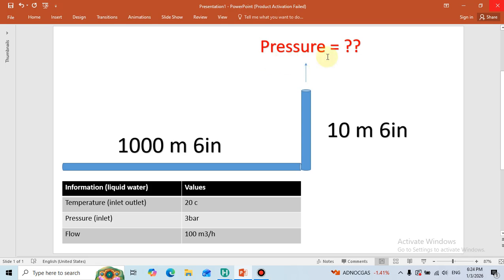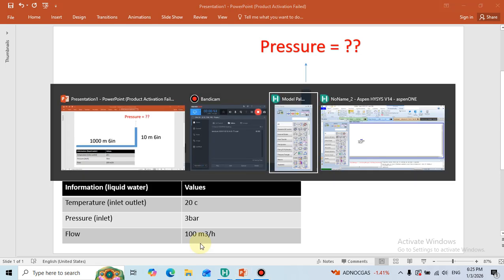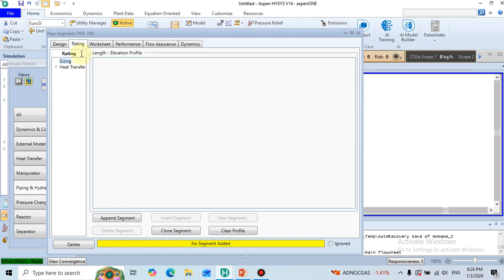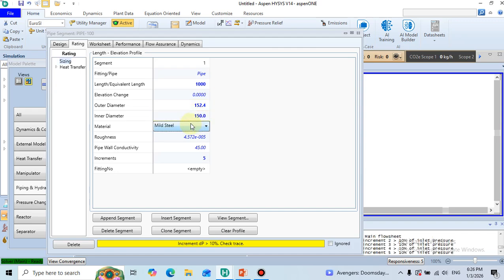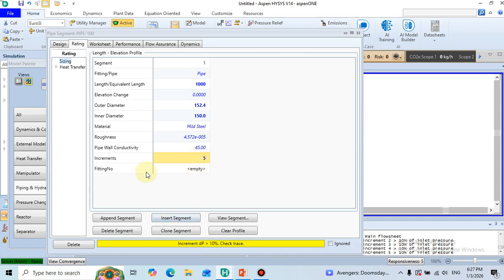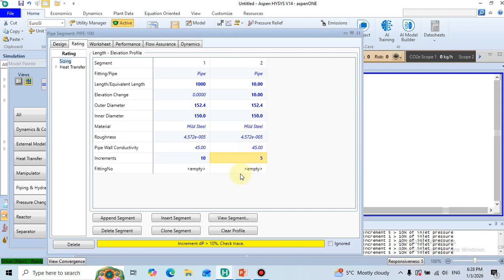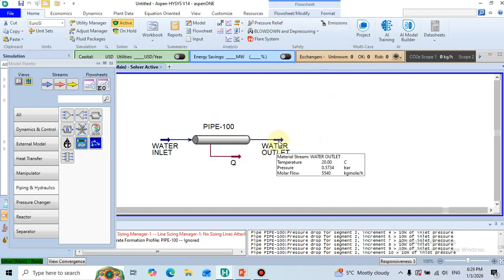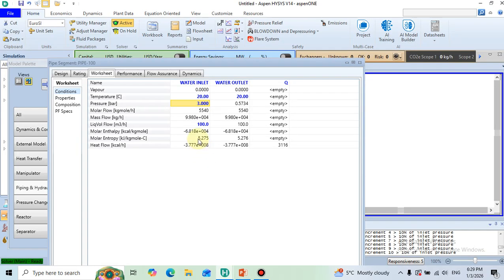PIPE HYDRAULIC CALCULATION IN HYSYS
You will learn how to perform hydraulic calculations in HYSYS and how to fix a 10 percent increment error in software